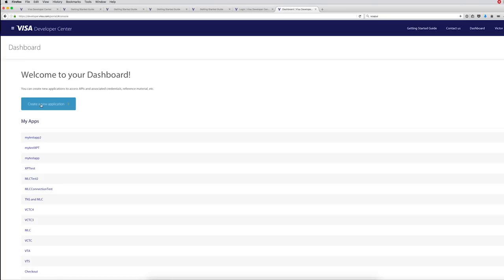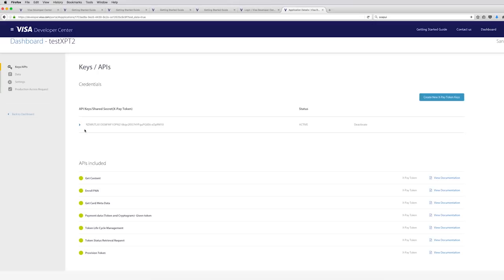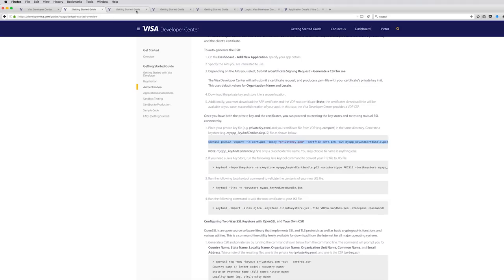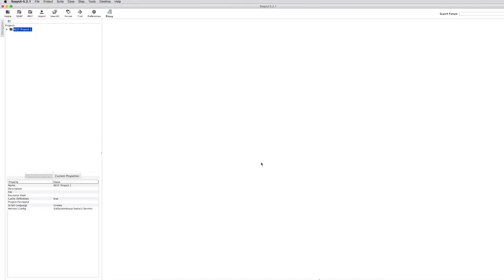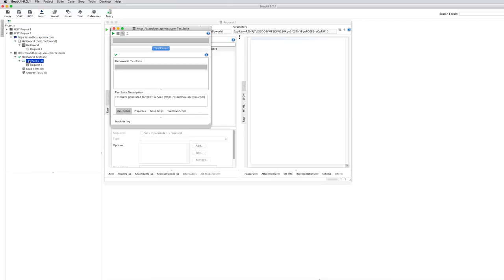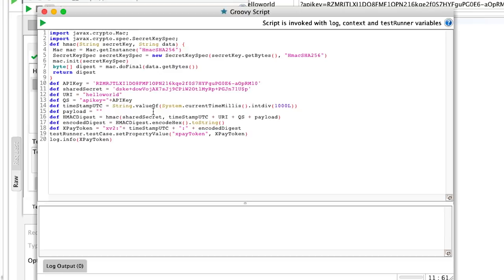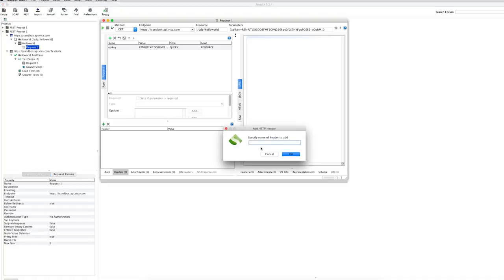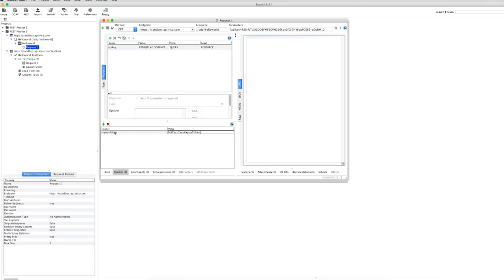How to Get Credentials to Start Building with XPay Token